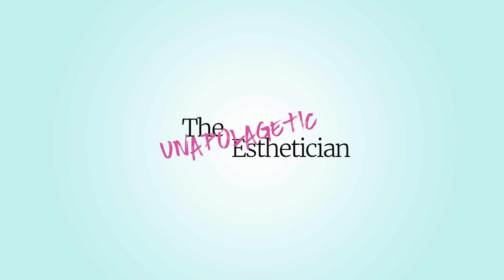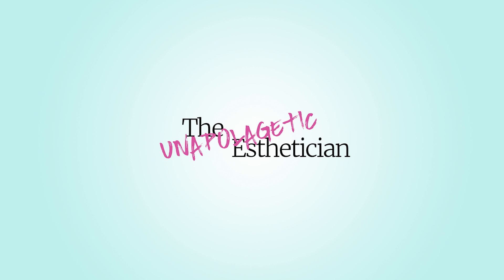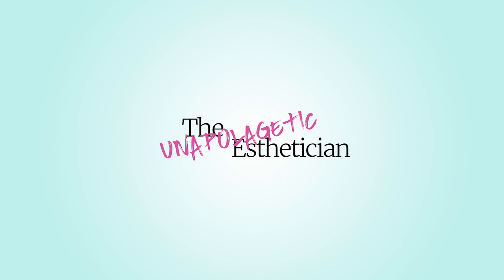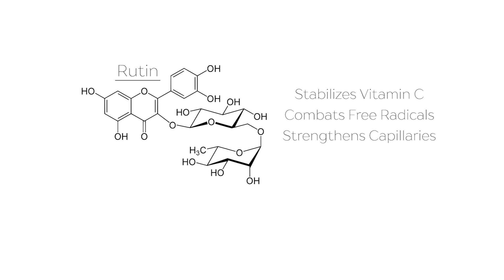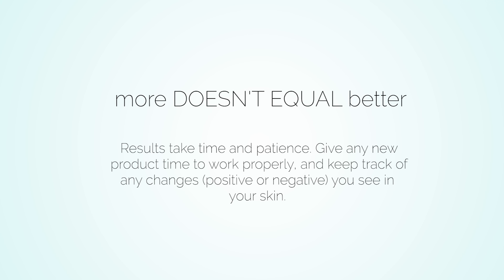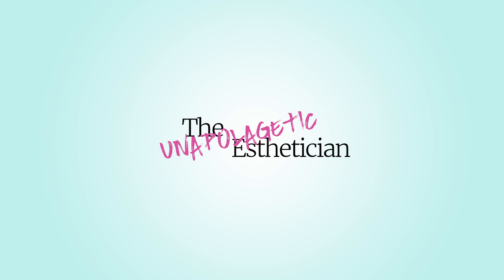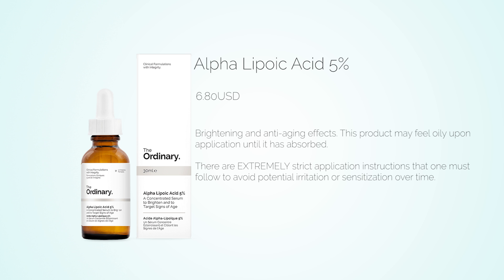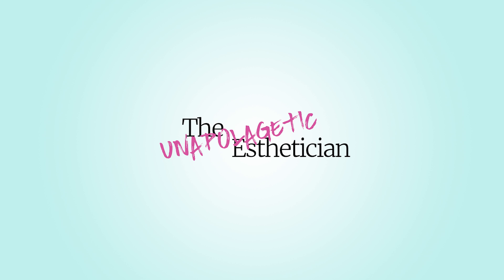DECIEM: The Ordinary (Review) Part 2: Direct Acids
Timestamps:

Product Reviews Start: 3:50
Lactic Acid 5% + 2% HA: 3:51
Lactic Acid 10% + 2% HA: 5:22
Azelaic Acid Suspension 10%: 6:49
Alpha Lipoic Acid 5%: 8:53

If you enjoy my content, and would like to support me in expanding it, please consider becoming a Patron. Your support will allow me to continue procuring products and publishing objective, informational content. It will also give you access to my research notes, product giveaways and the opportunity to consult with me in more detail regarding your specific skin care concerns.

I am available to coordinate educational workshops, trainings and for product reviews here on YouTube. I would love to hear from you!

As always, any advice given here is not intended to be medical advice. While I am a licensed Esthetician, and am always available to answer any questions you may have, I highly encourage you to seek out a skin care specialist local to your area.

This video is not sponsored and all opinions are my own. If you have any questions about the product(s) or protocol(s) I’ve mentioned, feel free to get in touch with me through social media and I’d be more than happy to answer any questions.